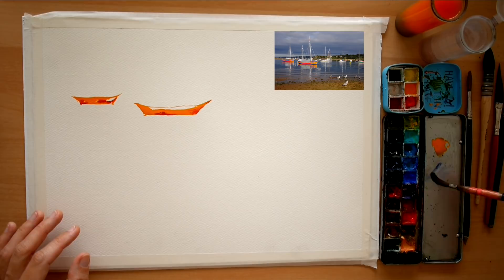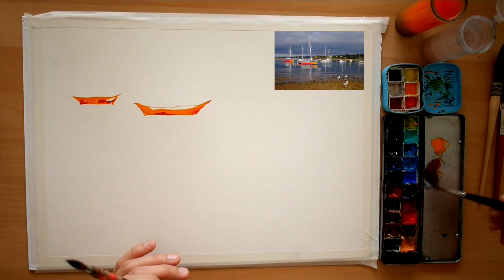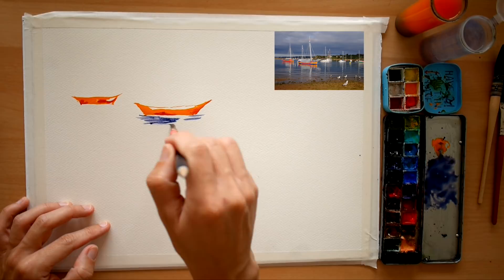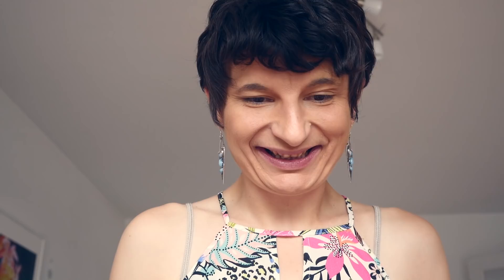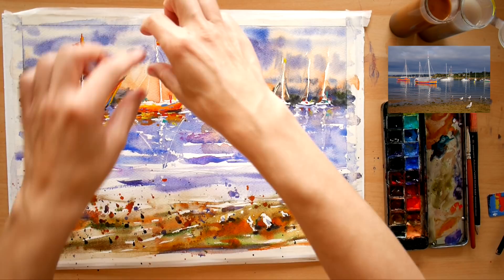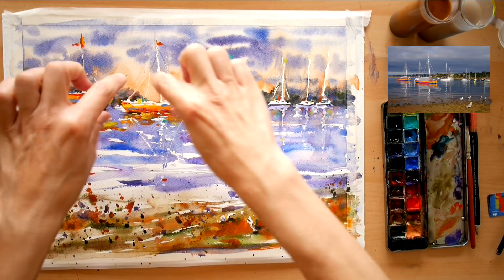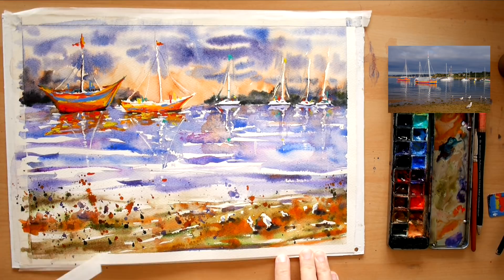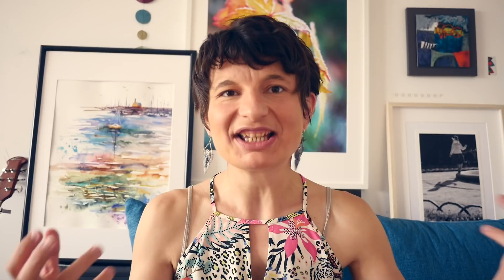Watercolor Challenge Ft. TheFrugalCrafter Lindsay Weirich 🎨😁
🔶 Feel free to check my FAVORITE PAINTS, BRUSHES, WATERCOLOR SUPPLIES & BOOKS

🎵 MUSIC
By Sten Erland Hermundstad (so lovely!)

🎨 I am @annelaurewatercolor on INSTAGRAM . :)
🐇 I am @MlleWhiteRabbit on TWITTER. :)

😁 Happy Watching!! 🎉